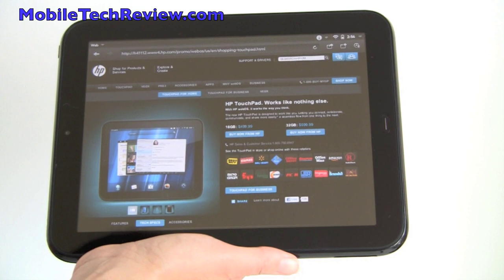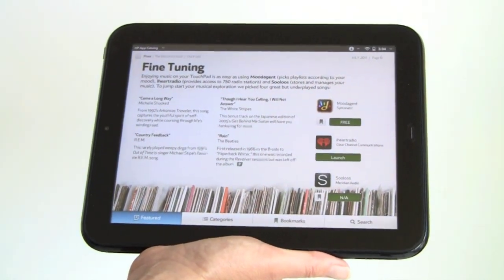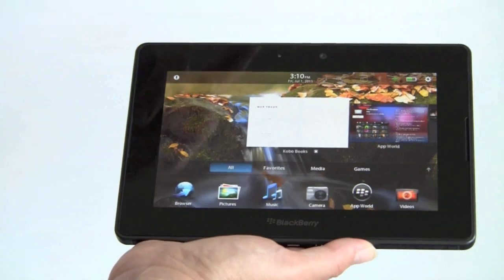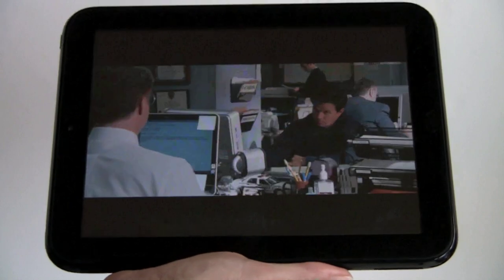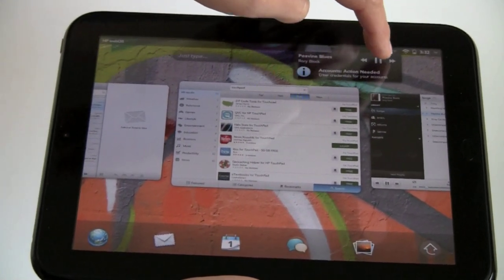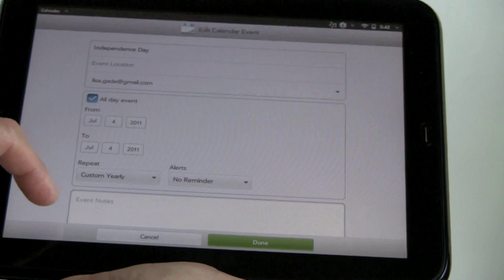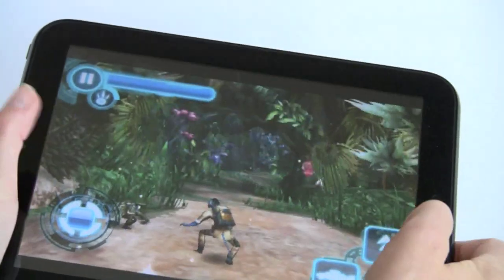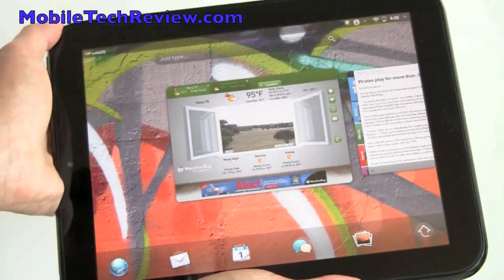HP TouchPad Review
A video review of the HP TouchPad webOS tablet.